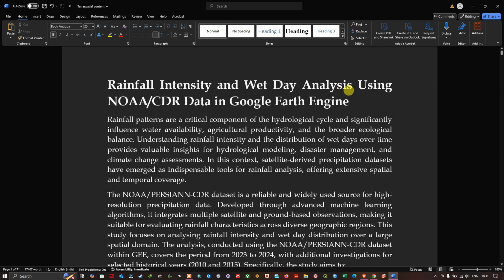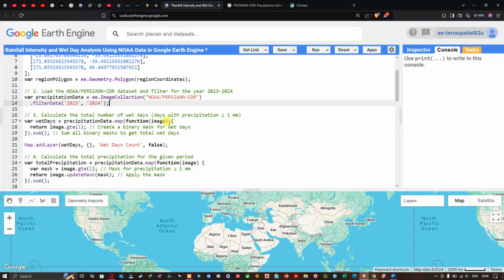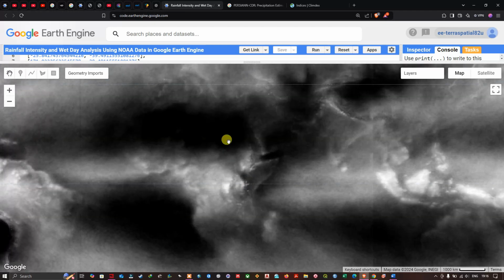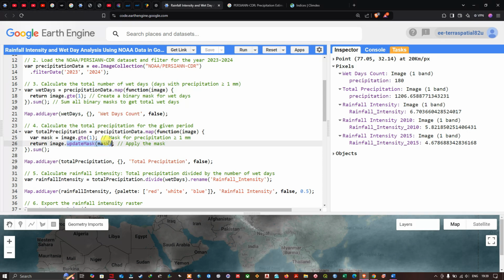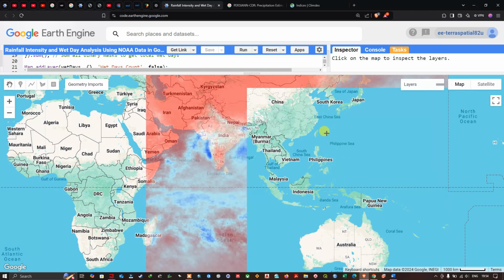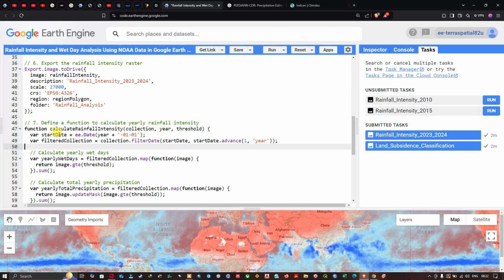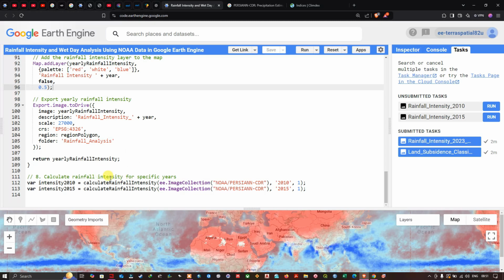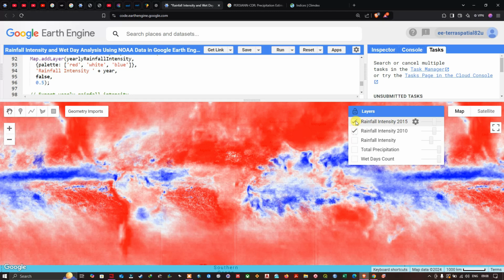Rainfall Intensity and Wet Day Analysis Using NOAA CDR Data in Google Earth Engine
The step-by-step guide to analysing rainfall intensity and wet day using the NOAA/PERSIANN-CDR dataset in Google Earth Engine (GEE). Perfect for climate researchers, hydrologists, and GIS enthusiasts, this tutorial provides a hands-on approach to understanding rainfall variability over time and space.
In This Video, You'll Learn:
• How to define a Region of Interest (ROI) using polygons.
• Access and filter the NOAA/PERSIANN-CDR dataset to study precipitation for 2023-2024.
• Analyse the total wet days, identifying days with precipitation greater than or equal to 1 mm.
• Calculate the total precipitation over the selected period and visualize it in GEE.
• Derive rainfall intensity as total precipitation divided by the number of wet days and create stunning maps using color palettes.
• Export rainfall intensity data for further analysis, ensuring high-resolution outputs.
• Perform yearly rainfall intensity analysis, allowing you to compare trends across multiple years
Applications of This Analysis:
• Climate change studies and trend analysis
• Agricultural planning and water resource management
• Flood risk assessment and disaster mitigation